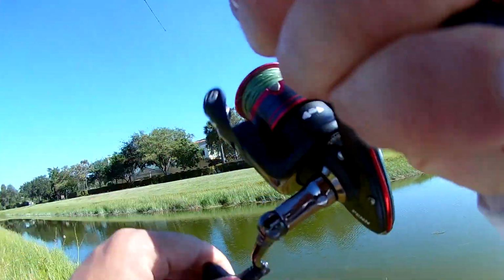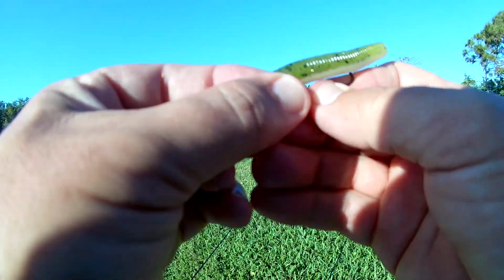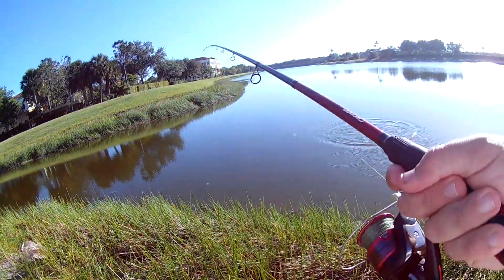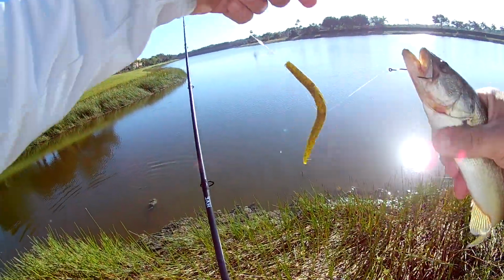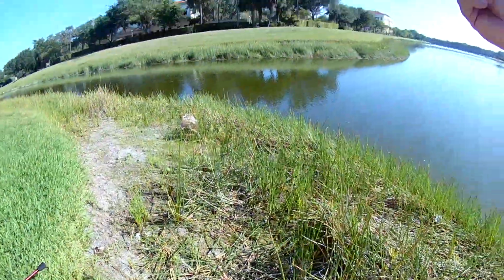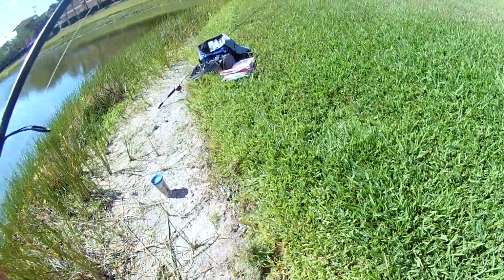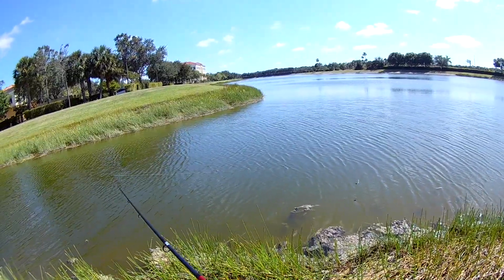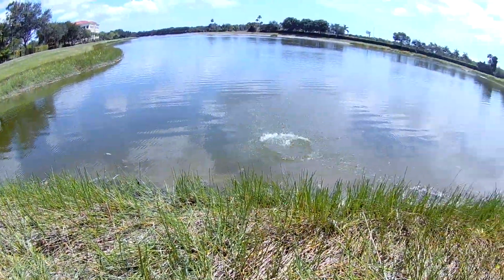This Spot is LOADED with BASS! My PB Day BANK FISHING. Senko Fishing & Tips.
In this bass fishing video I catch so many bass on senkos it's INSANE! From big BASS to small ones, I catch the most fish I've ever caught in one day. All from the same spot! Do you like these types of banking fishing videos? What's your favorite type of baits to fish from the bank? Let me know and leave your comments on what other types of bank fishing videos you'd like to see. Now let's go catch some bass!